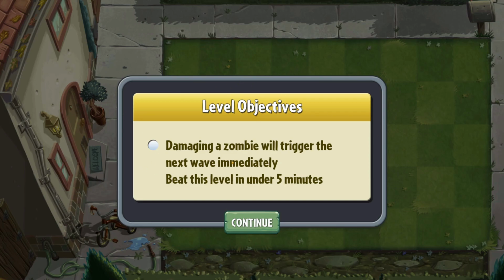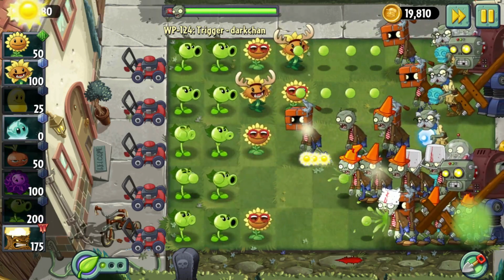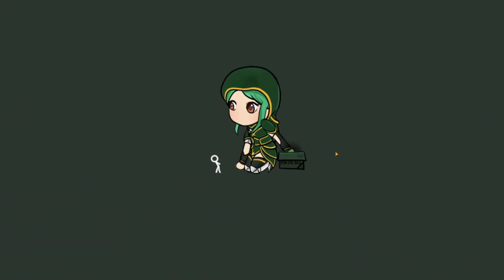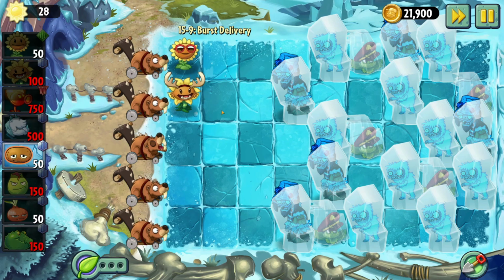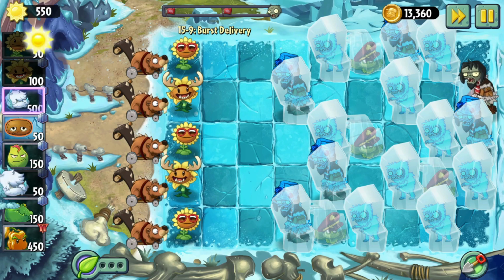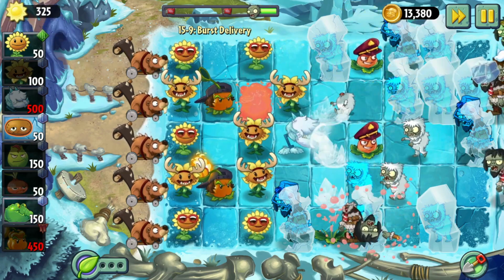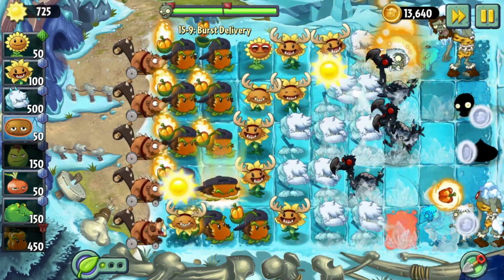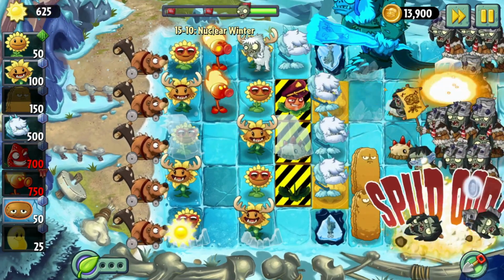Massive AoE Damage! Plants vs. Zombies 2 Eclise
In this episode, we finish Frostbite Caves part 2, using the all-powerful Strawburst to clear out massive amounts of tough zombies!

Project Eclise is a mod for Plants vs. Zombies 2 developed by goodp2. It makes many changes to the base game including massive balance challenges, a complete campaign overhaul, removal of in-app purchases and ads, and many other amazing features. If Eclise is a mod you are interested in, check out this